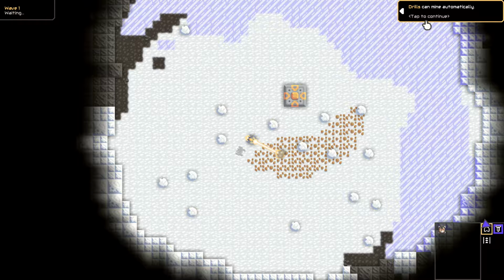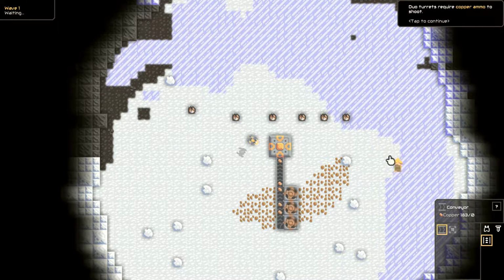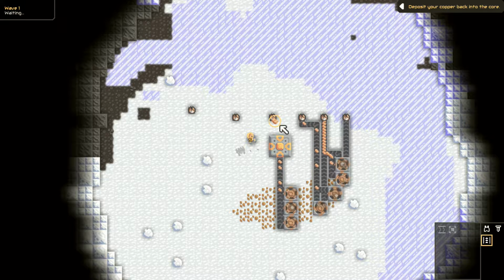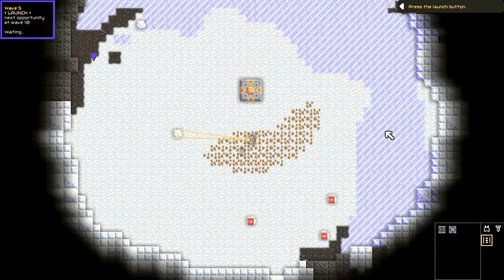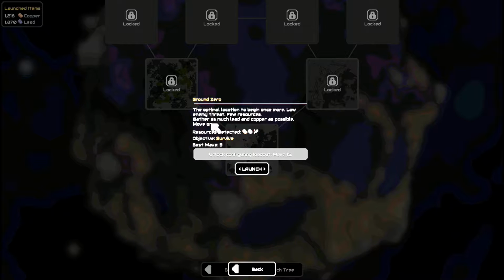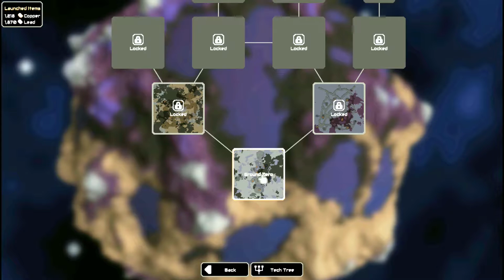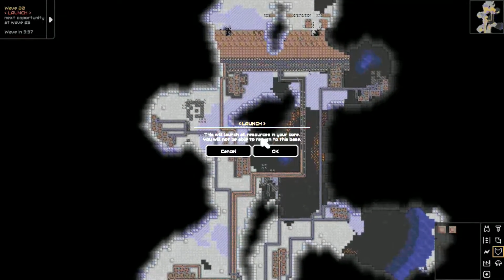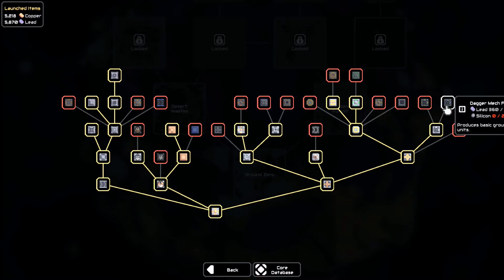Tons of resources! - Mindustry ep 1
Friend me on discord: DeltaRays#0054